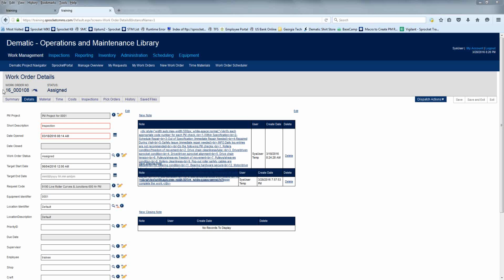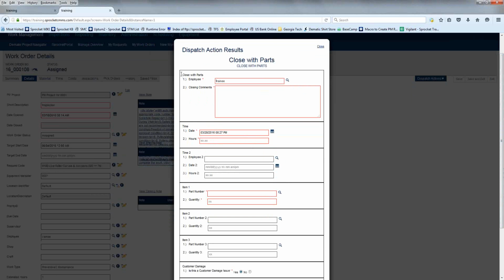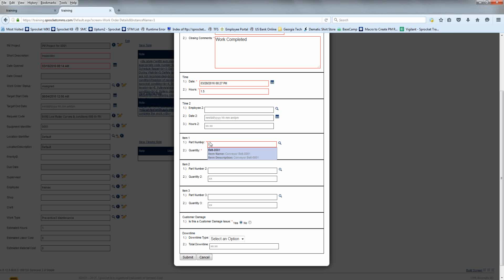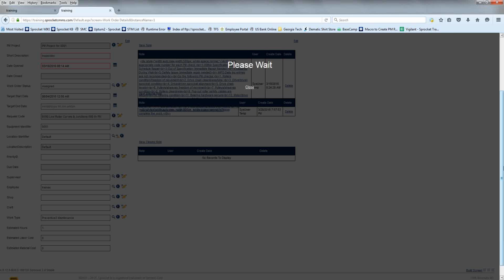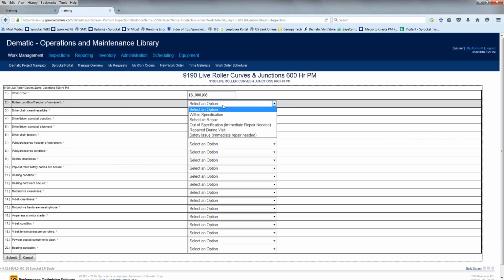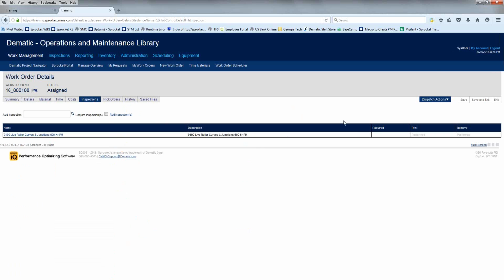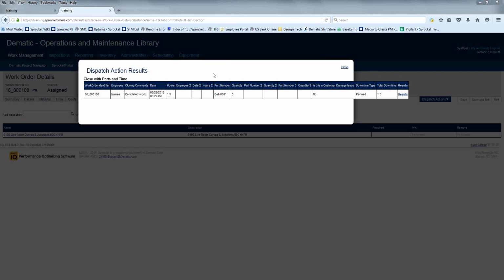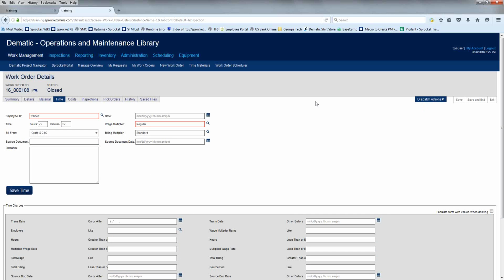Sprocket - Posting Time and Materials and Closing Work Order With Dispatch Action